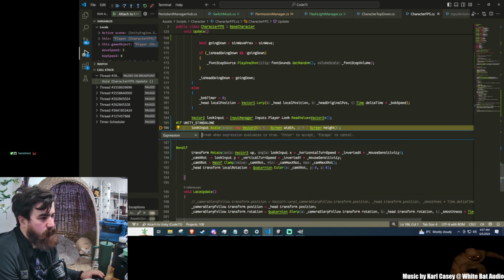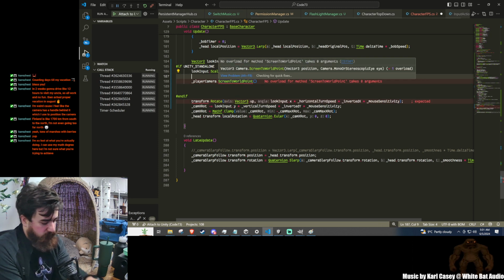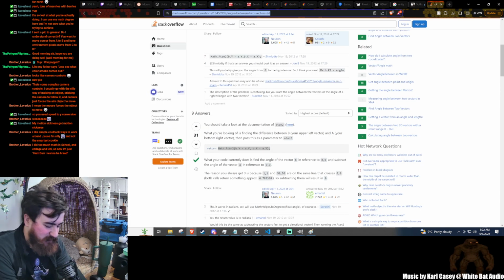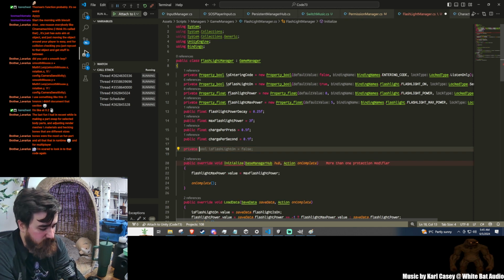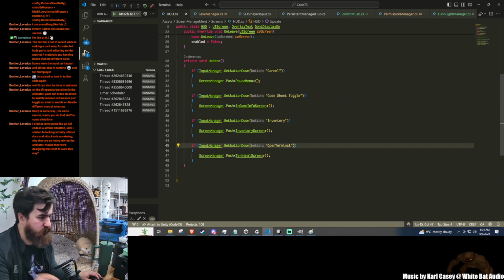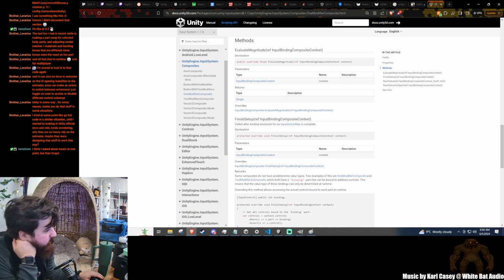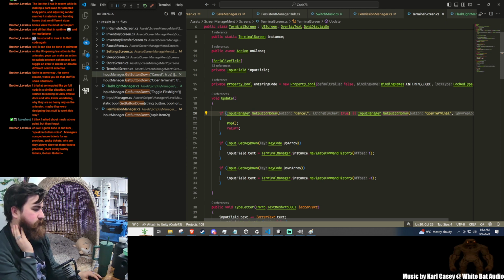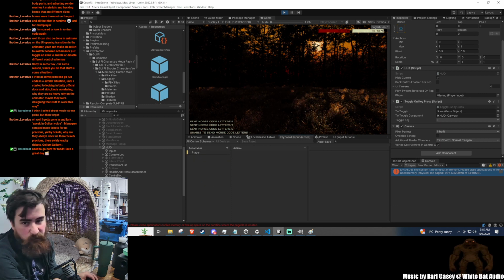SOS! Unity Educational Horror Game Dev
SOS: Forgotten Planet is an Educational Survival Horror game where the player learns morse code as they navigate the ruins of a lab on a destroyed planet. They will input morse code with their mouse to open doors and have to listen and decode morse code to open chests and get valuable items in order to survive.

Discord Community where people can download the demo for themselves